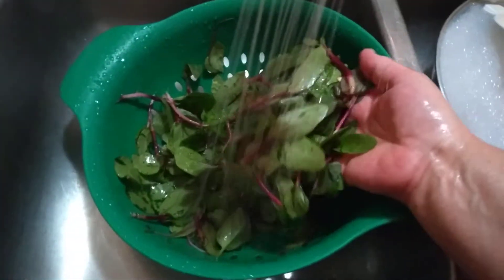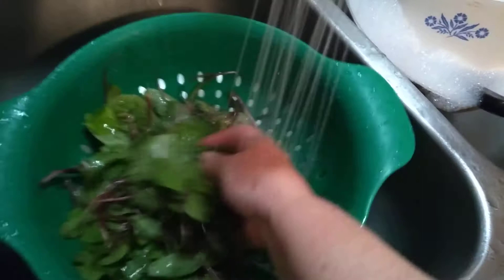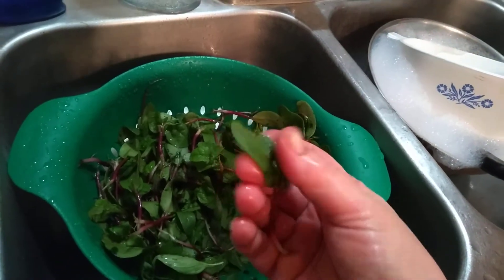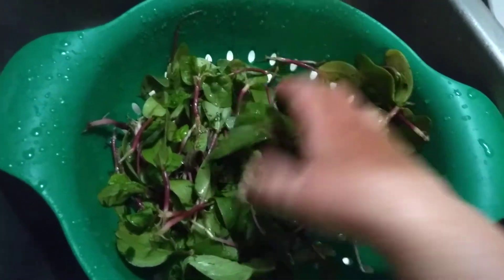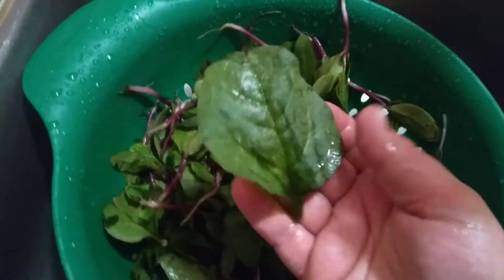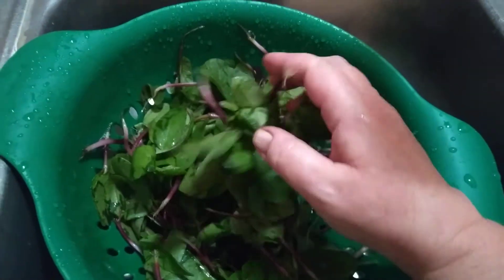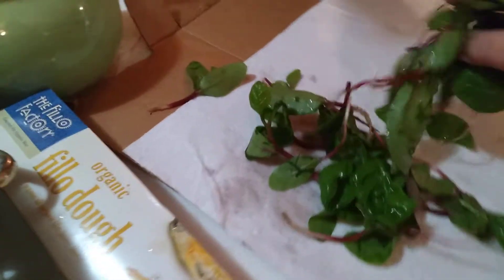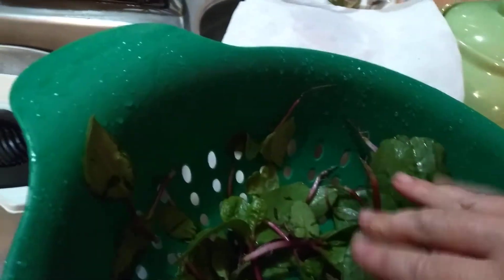Kathleen's Cooking w/MomKathy&Christina Spinach Basil Filo Pockets